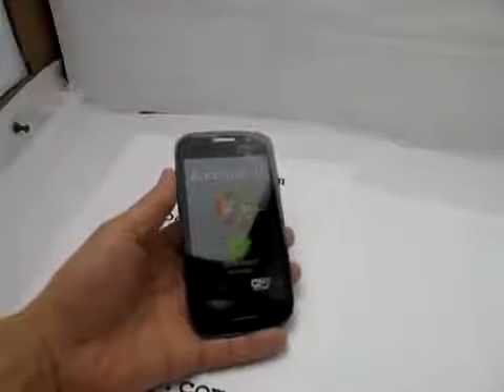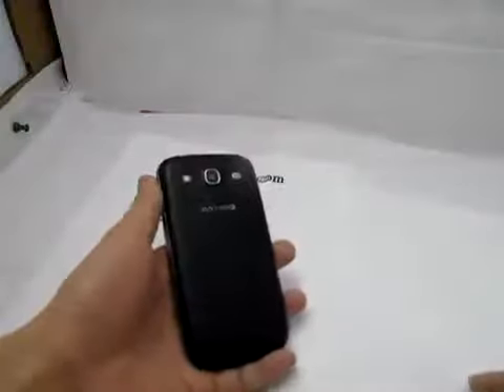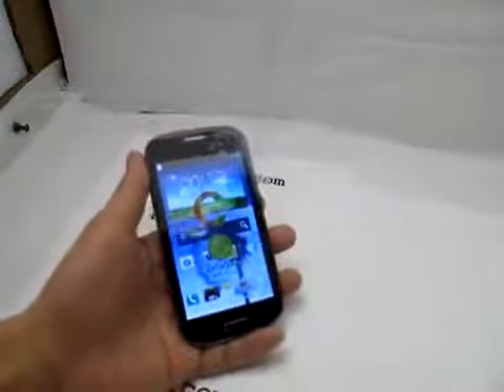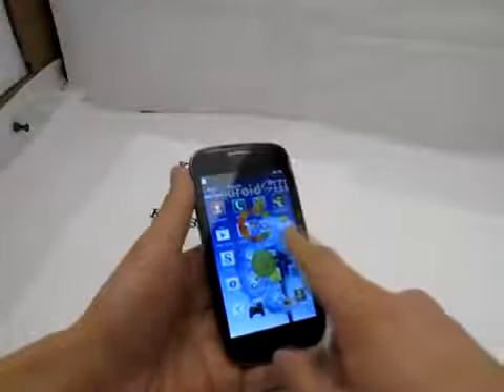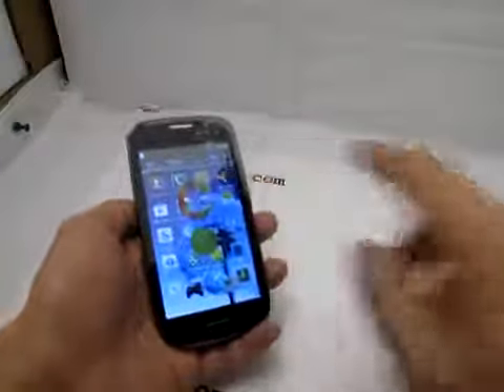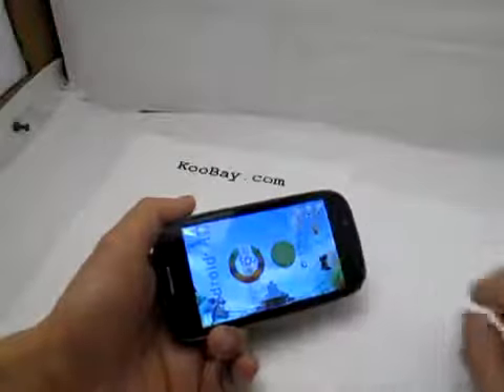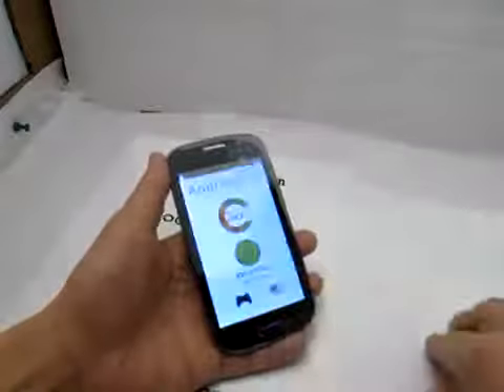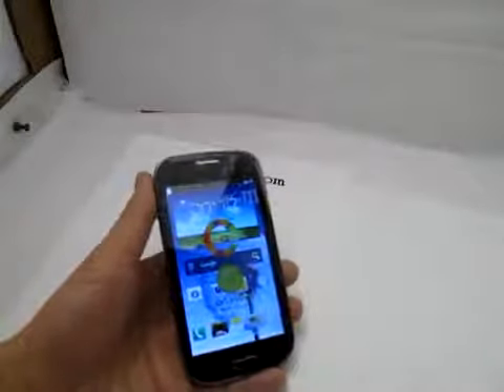New Generic Unlocked Quadband 2 sim with Android 2.3 OS (Android 4.1 UI) Smart New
Product Details

Amazon Sales Rank: #2975 in Consumer Electronics

Color: WHITE
Brand: Toto
Number of items: 1
Memory: 256MB
Display size: 4

Features

White color
Unlocked 4 inch SD-401 White
Smart Phone
Android 2.3